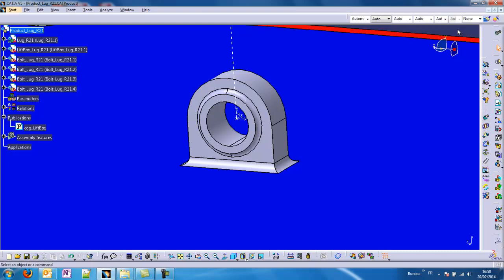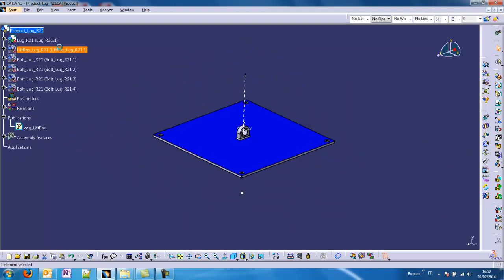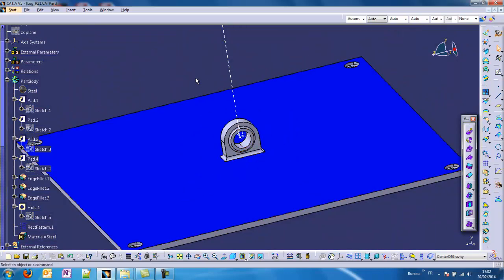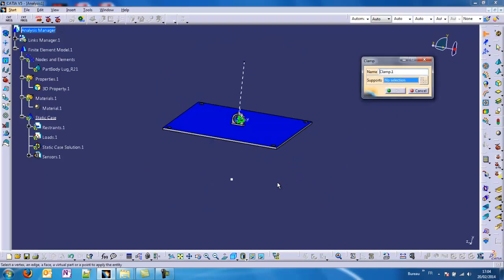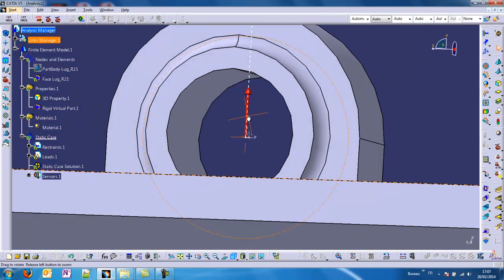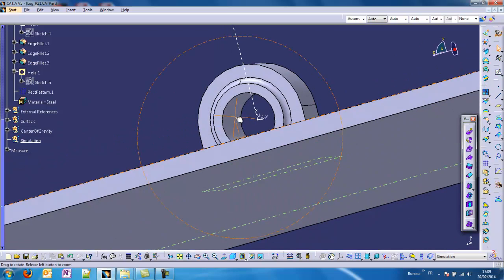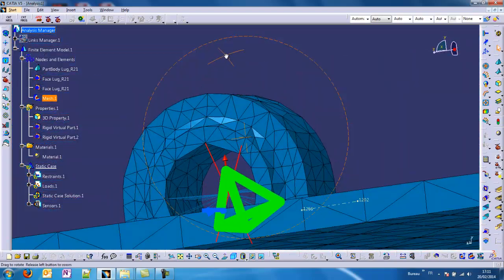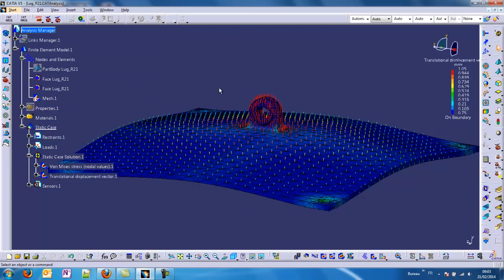Catia V5 - Partitioning a face to calculate a Lug Plate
This video shows a numerical simulation of a lifting action occuring on a lug plate. A technique of face partitioning is employed in that tutorial.

Modeling is achieved through Catia V5 R21.